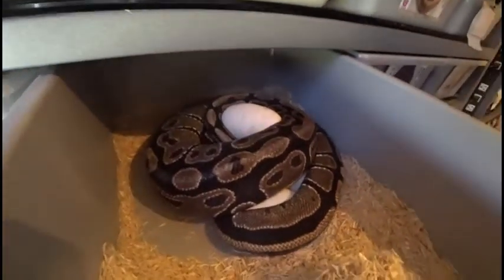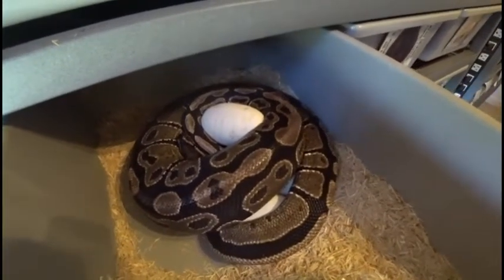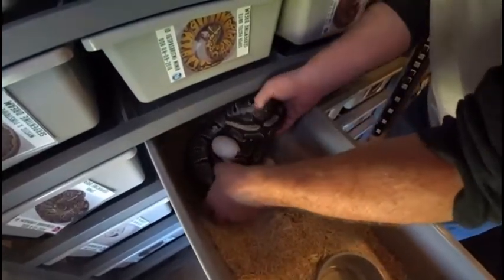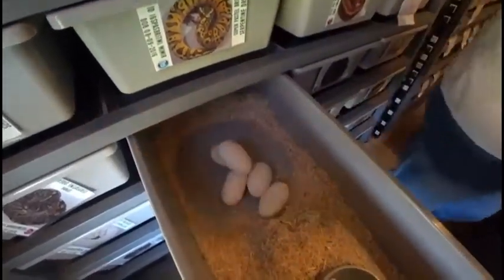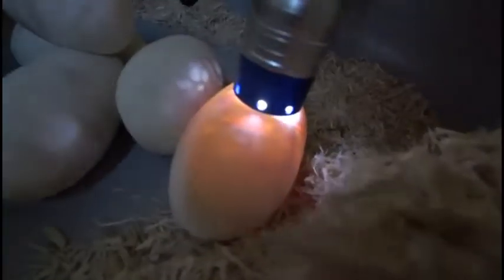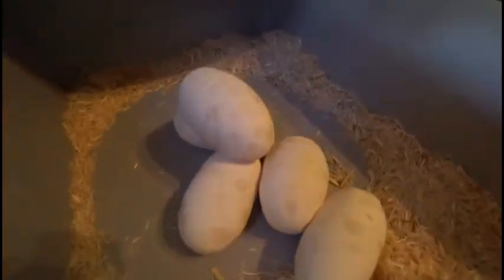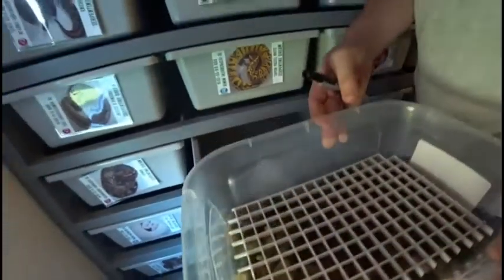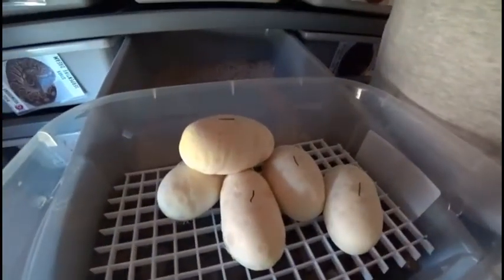Third Ball Python Clutch 2017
We are Serpentine Dream, and this is our third clutch of 2017. These eggs came from pairing a Banana/Cinnamon male to a Normal female Ball Python.